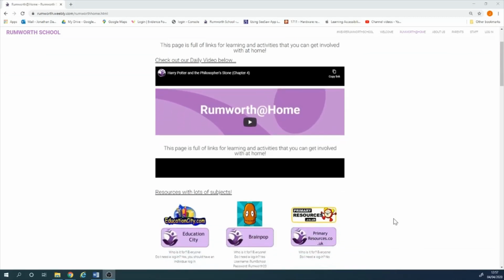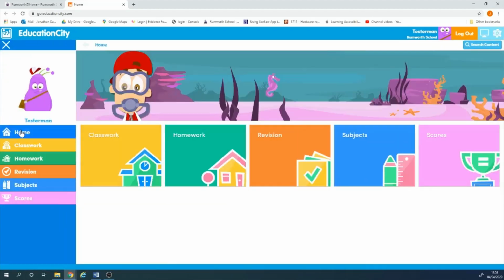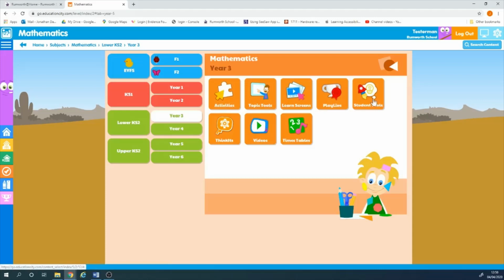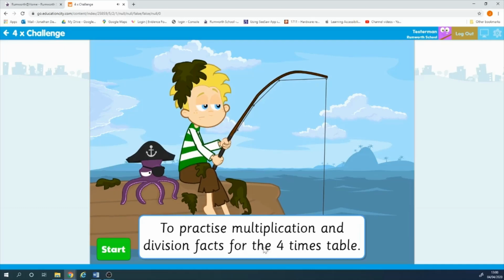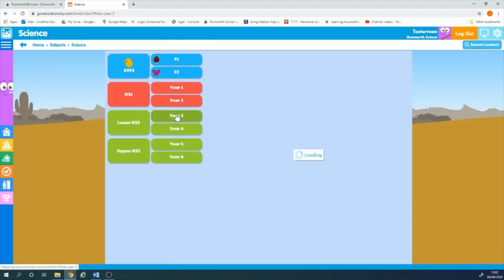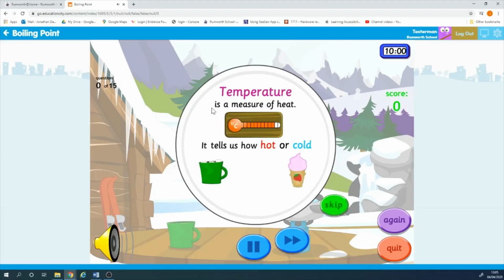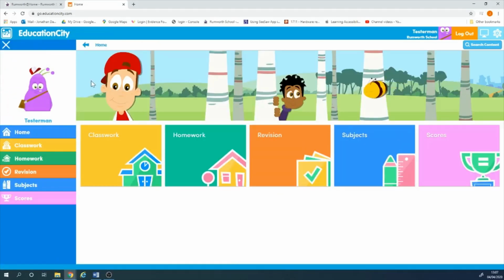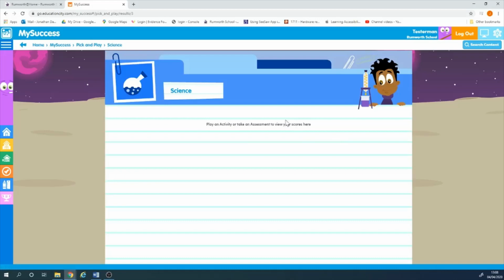Exploring the Education City web page with Mr Daynes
Mr Daynes hosts a short walk through of the Education City site and activities.